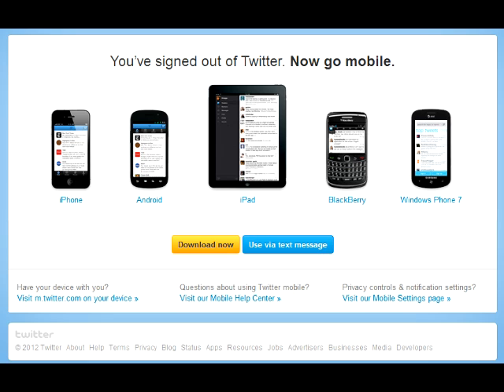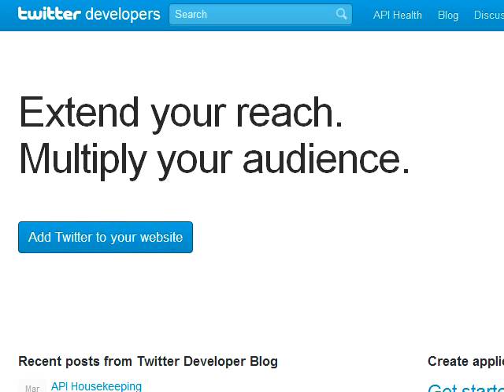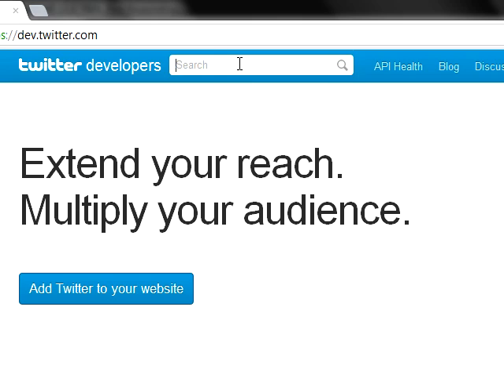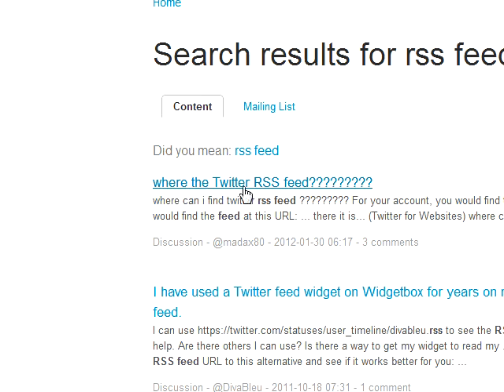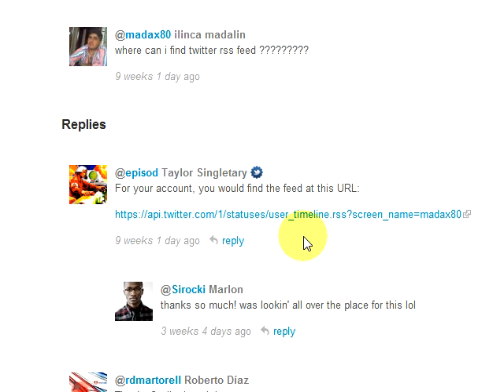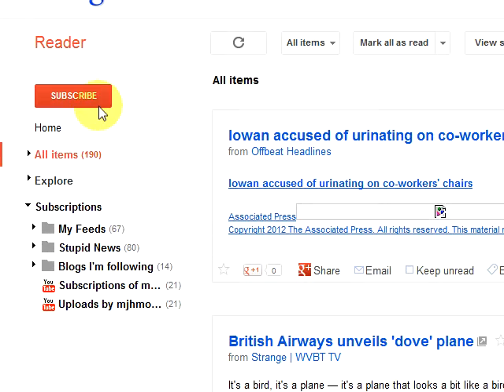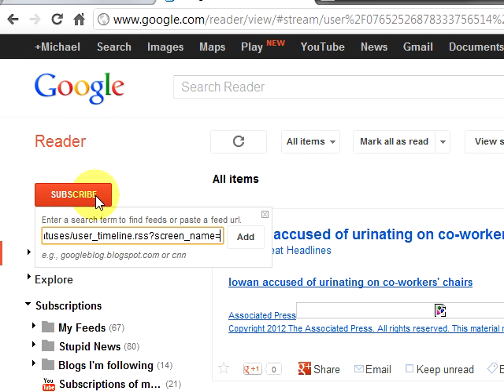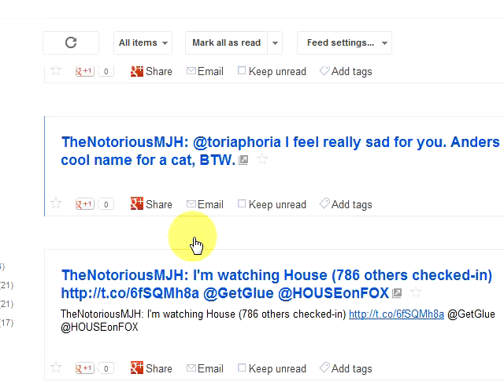How To Find Your Twitter RSS Feed